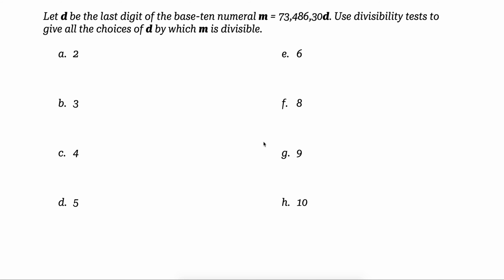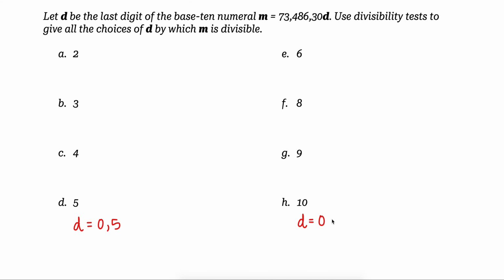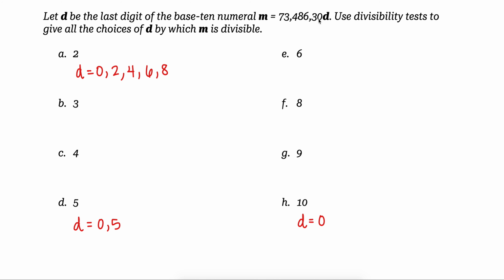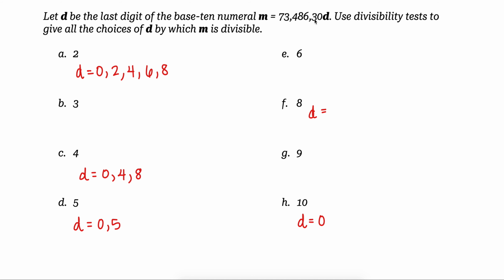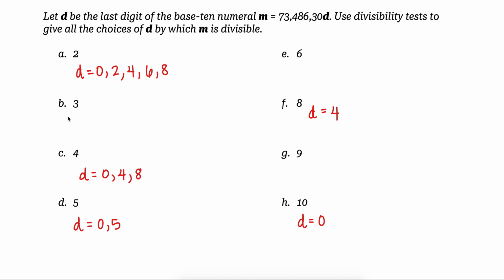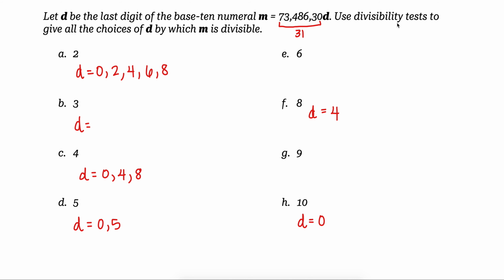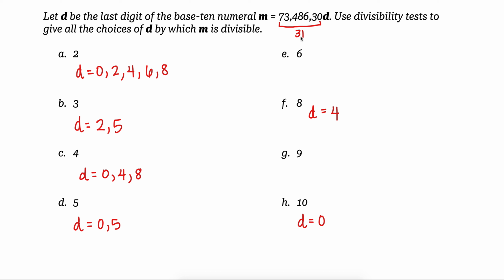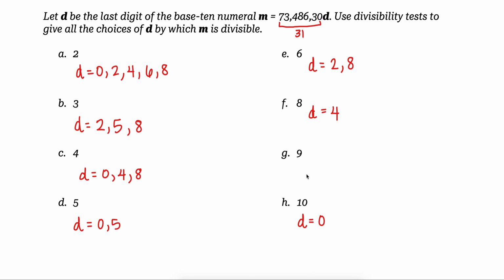MATH 2008 Chapter 4 Section 2 Part 2